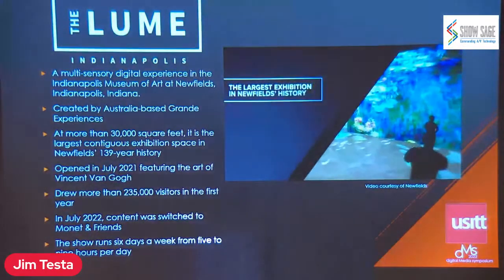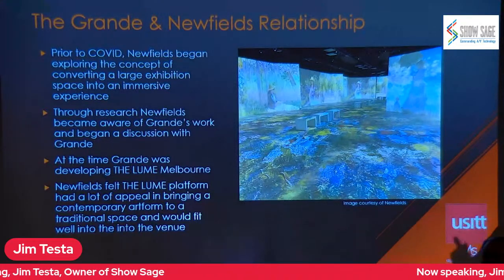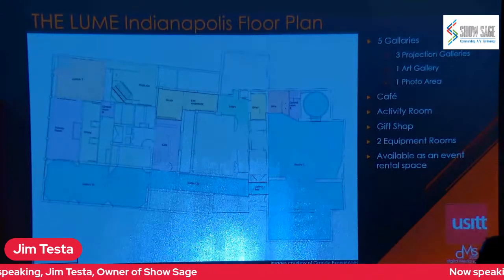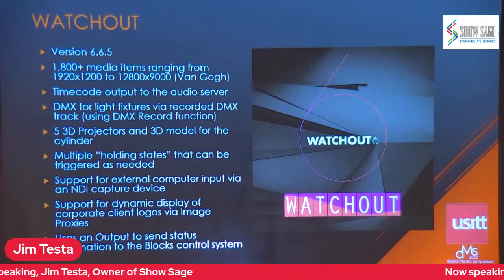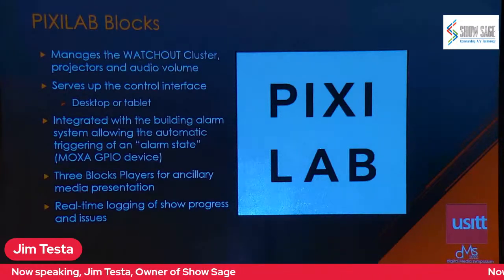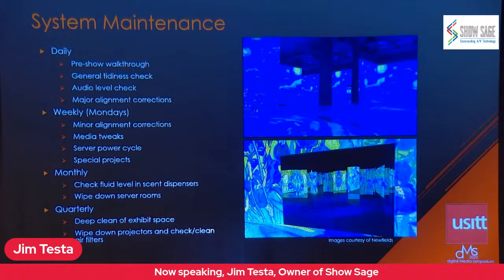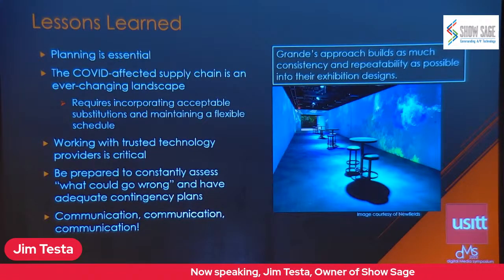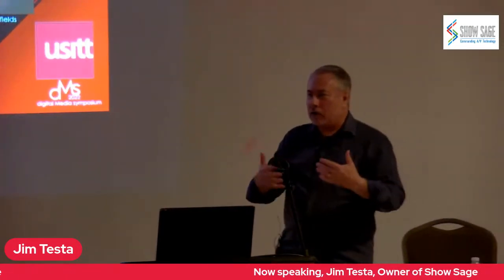Jim Testa - The LUME: A Behind the Scenes Look at an Immersive Art Experience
Jim, Owner of Show Sage, shares his experiences in this USITT Digital Media Symposium presentation.